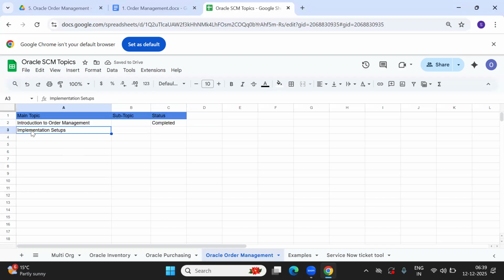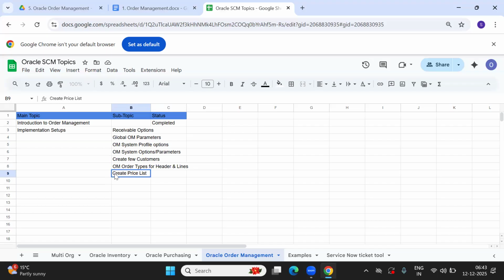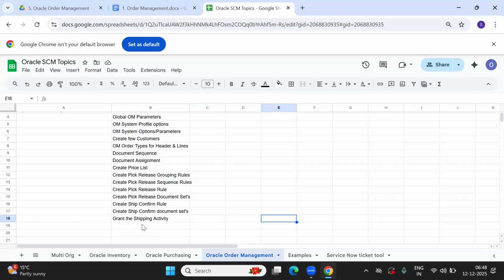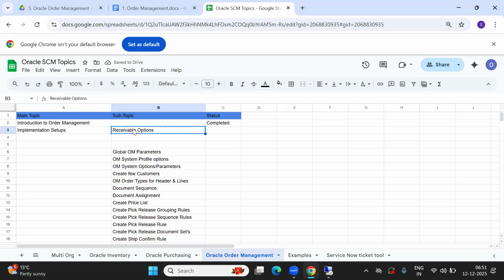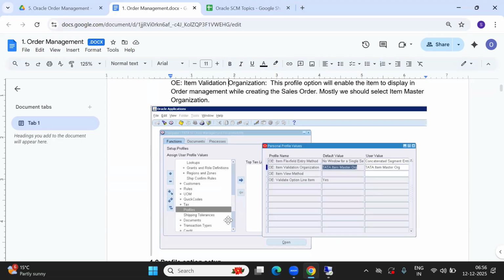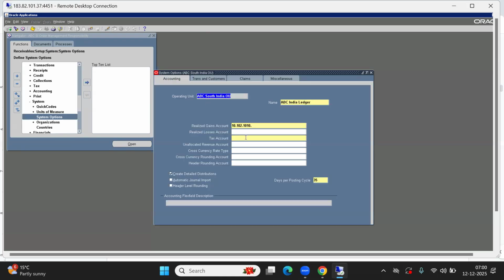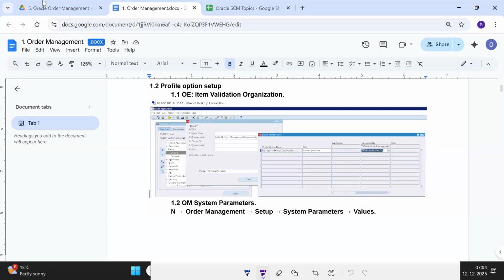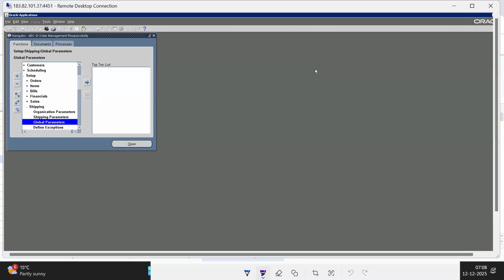3. Oracle Order Management Implementation Setups - Receivable Options, OM Global Parameters, Profile